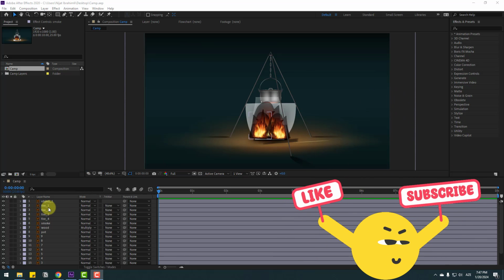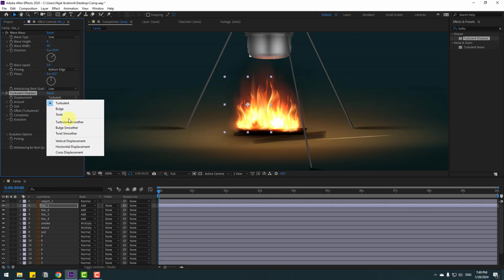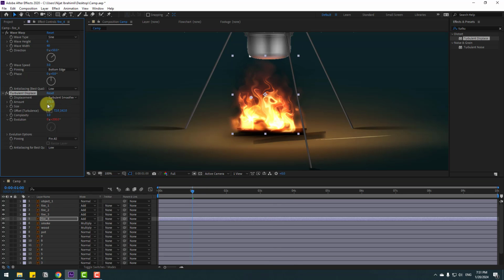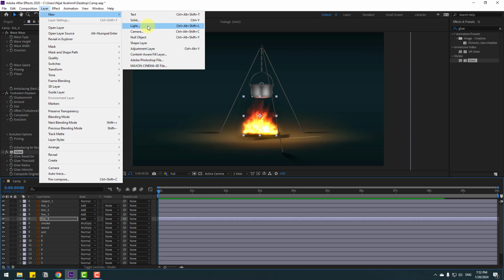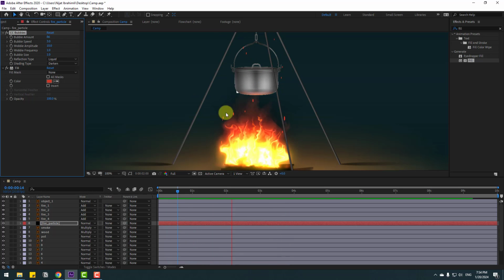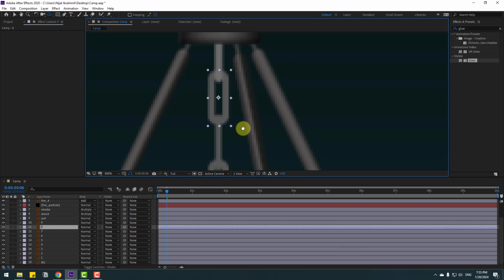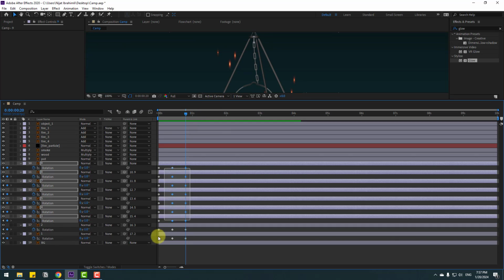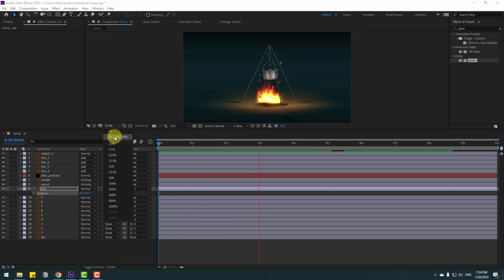Camp Fire Animation in After Effects Tutorials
Hi guys, welcome to my new video tutorial. In this tutorial i will show how to make camp fire and pot 2d animation with using After Effects. Let's get started!